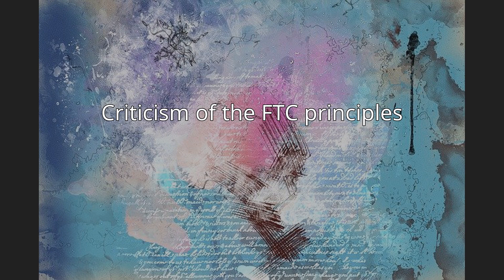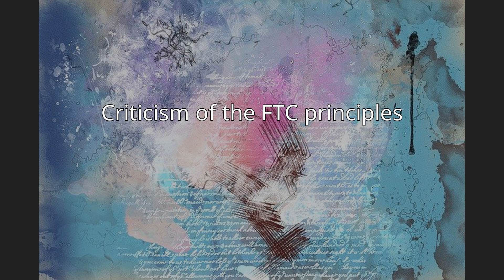FTC fair information practice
The United States  Federal Trade Commission's fair information practice principles (FIPPs) are guidelines that represent widely accepted concepts concerning fair information practice in an electronic marketplace.